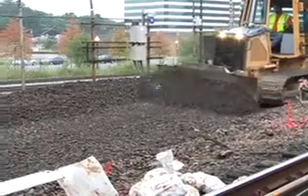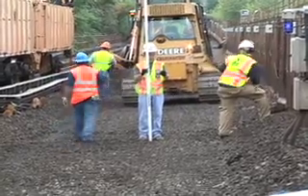Metrorail Trackwork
A video explaining trackwork at the Washington Metropolitan Area Transit Authority.